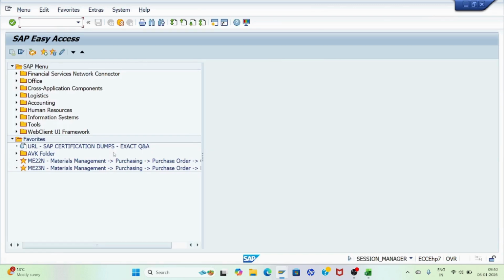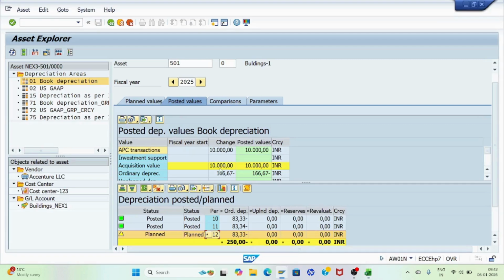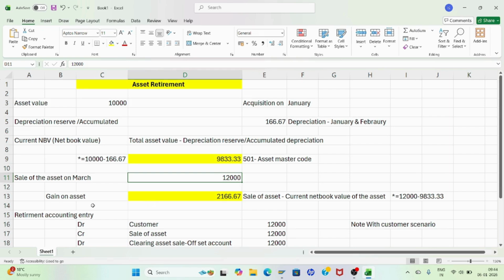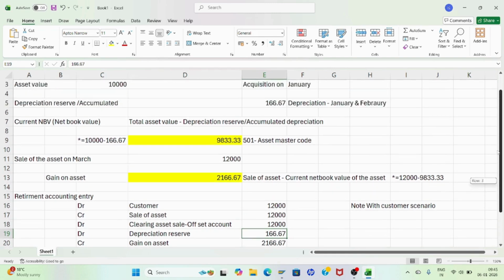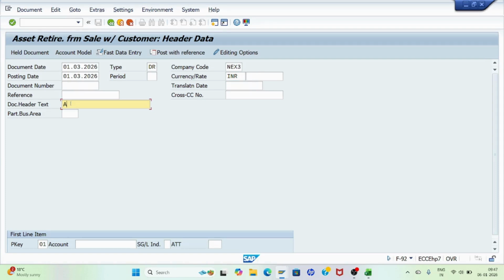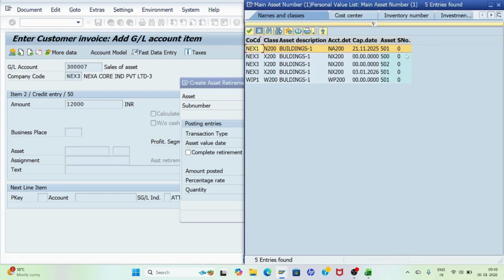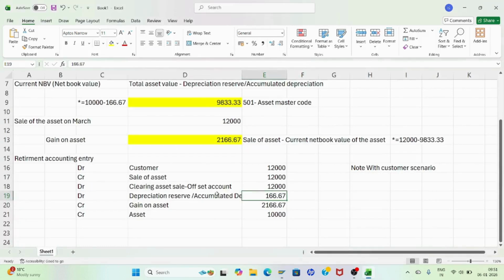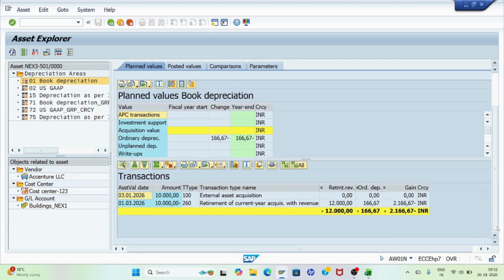Asset Retirement in SAP FICO | Asset Sale | T-Code F-92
In this video, we explain Asset Retirement (Asset Scrapping) in SAP FICO with a step-by-step practical demonstration using T-Code F-92, based on real-time SAP project scenarios.

🔹 Topics Covered:

What is Asset Retirement in SAP

When and why assets are scrapped

Asset retirement with revenue using F-92

Accounting entries during asset retirement

Impact on Asset and G/L accounts

Important real-time tips and common mistakes

This video is useful for SAP FICO learners, end users, and consultants preparing for real-time projects and interviews.

📌 Module: SAP FICO – Asset Accounting (AA)
📌 T-Code: F-92